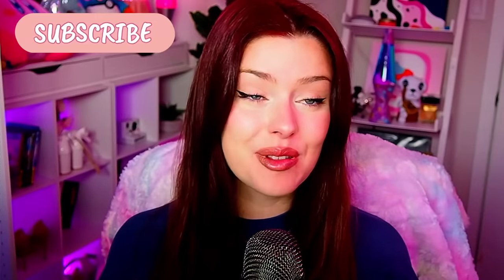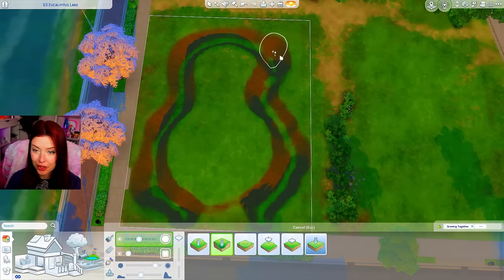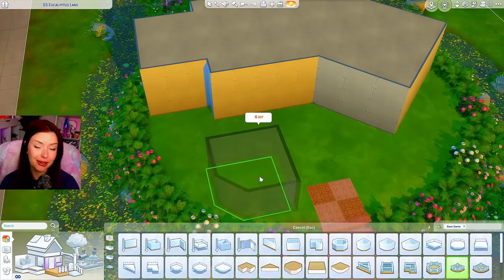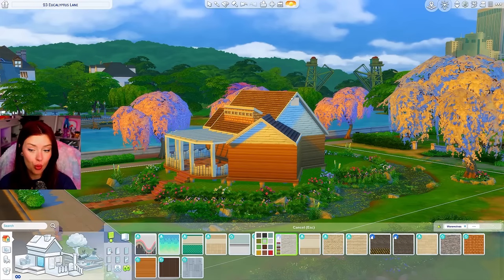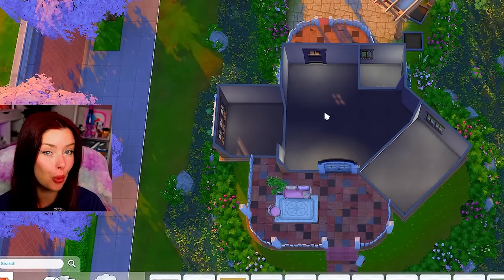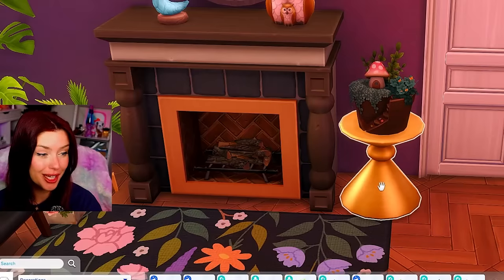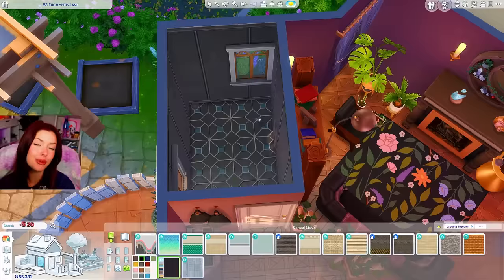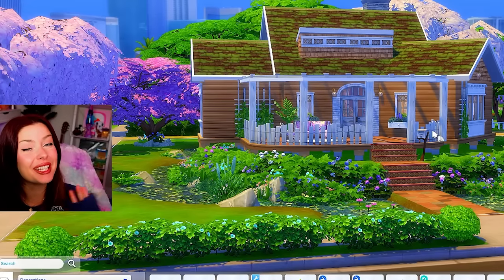Using The 3 NEWEST PACKS to Build a House in The Sims 4 // Sims 4 Build Challenge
Let's build a house in the sims 4 using ONLY the 3 newest packs! The 3 packs we'll be using in this build are the sims 4 growing together, the sims 4 high school years and the sims 4 werewolves! This build also uses the sims 4 base game. OPEN FOR LINKS!

This channel always uses a face cam for sims 4 youtube videos.